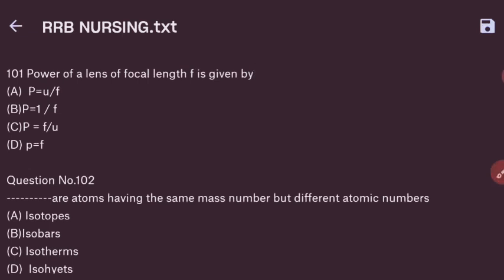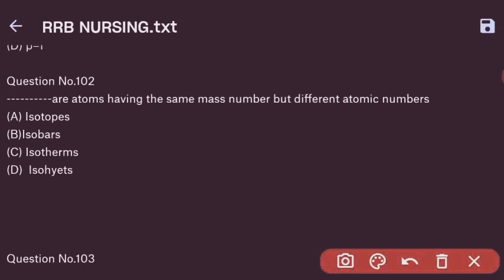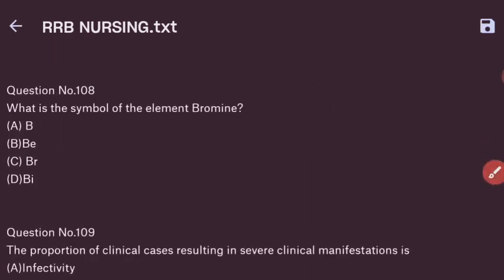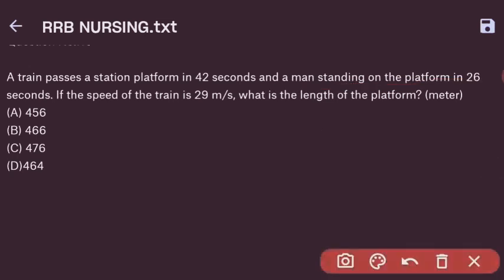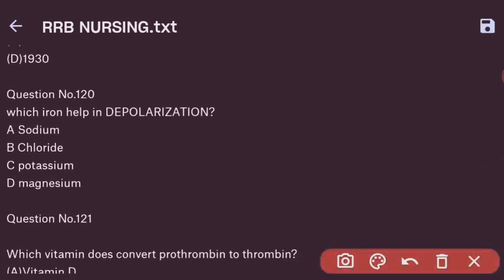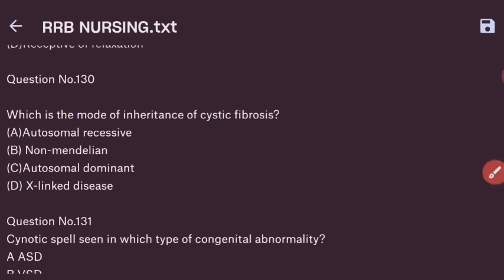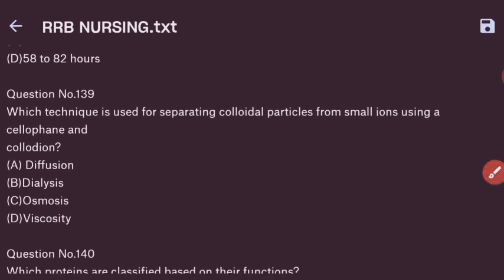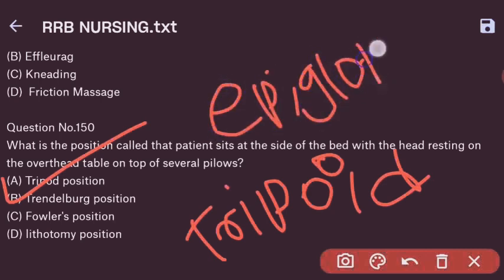RRB NURSING EXAM PREPARATION # PART 3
RRB NURSING EXAM PREPARATION 2021
DAILY 50 MCQ WHICH REPPETEDILY ASK IN NURSING EXAM